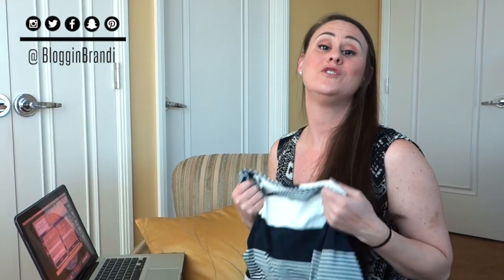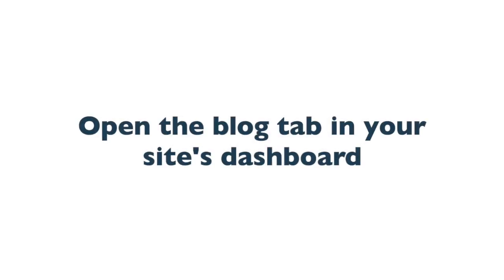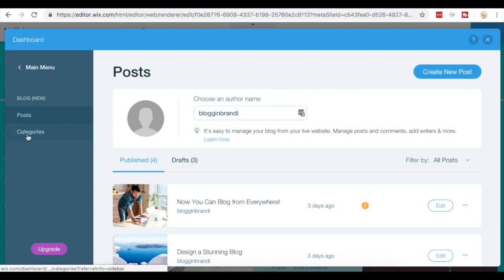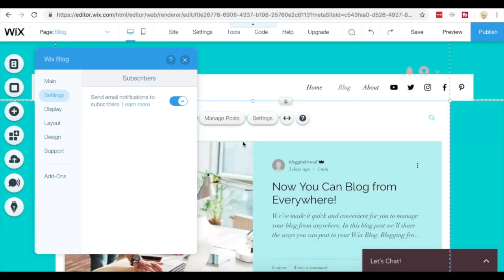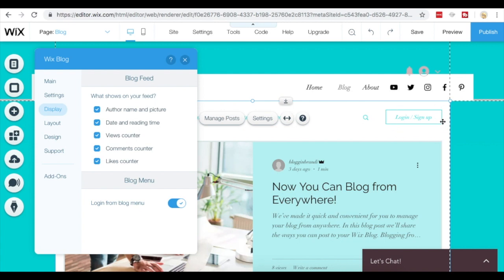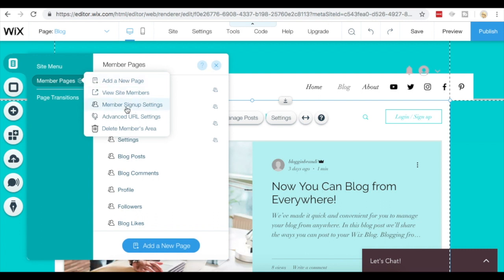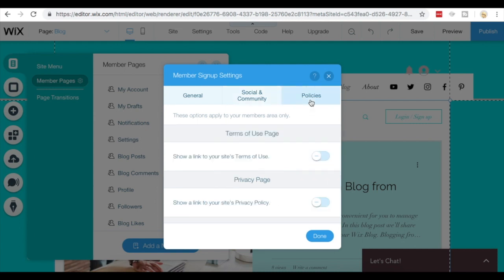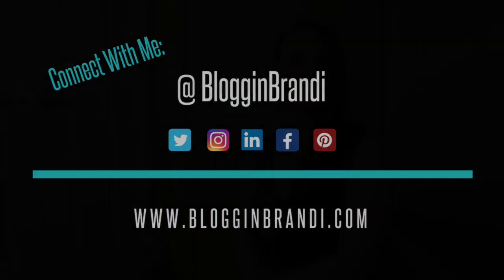Creating Your New Wix Blog // Setting up your blog on Wix website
Creating Your New Wix Blog // Setting up your blog on Wix website. Learn how to Create a stunning blog that suits your personal style and start growing an online community.

In this video,  I’ll show you How To:

♦ Download the Wix Blog App
♦ Access the Wix blog tab in your site's dashboard
♦ Edit Wix blog settings
♦ Change Display options
♦ Update Member Signup Settings

Need more help? Get the step-by-step instructions for everything covered in the this video

🎥🎥🎥 WIX BLOG TUTORIALS 🎥🎥🎥

Learn how to set up the rest of your blog using Wix with these other great tutorials

Check out the Wix Website I’ve been setting up in the tutorial for all of the LIVE changes

★☆★ Connect on Social 💃  @BlogginBrandi ★☆★

ABOUT ME  🙋

Hey I’m BlogginBrandi I help people build and brand their business. (e.g. websites, social media, SEO, video marketing and more…) while living the RV Life I made you a video to help explain 🎥

TRYING TO START A YOUTUBE CHANNEL download my guide for HOW TO MAKE A YOUTUBE CHANNEL FAST with this simple channel CHECKLIST

I always disclose this information when it is the case. As a customer of the products I refer, you help me sustain the time and resources to create content on this channel by generating revenue from your sales. This doesn't affect you in any way in the checkout process unless I've been able to arrange a discount for you that is special from other customers.